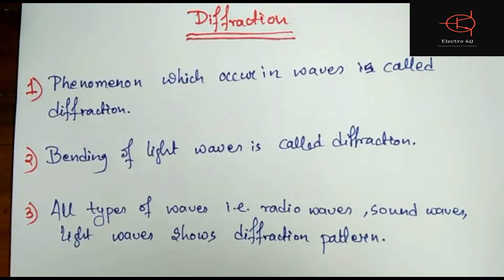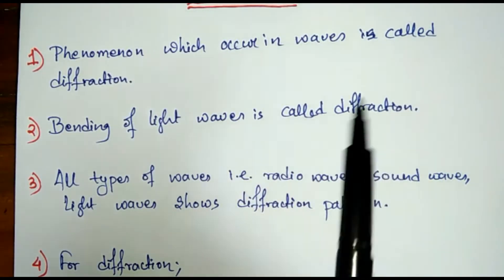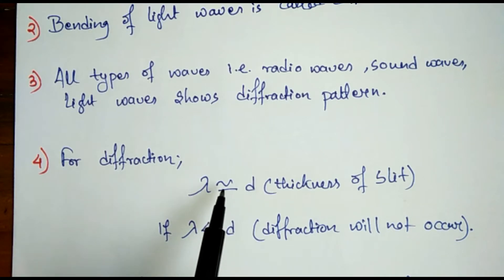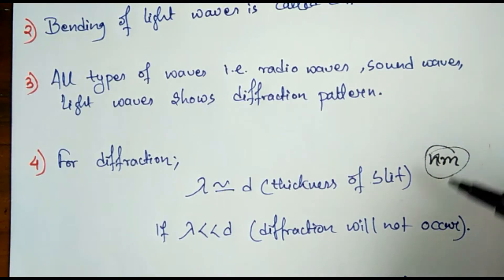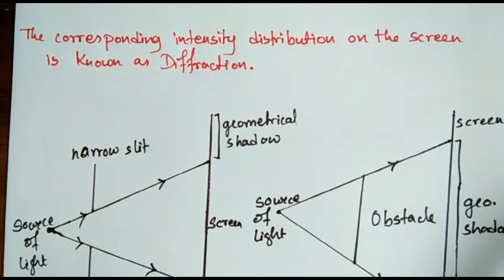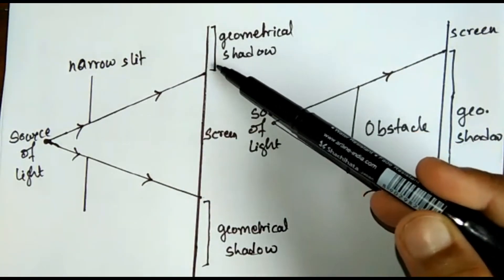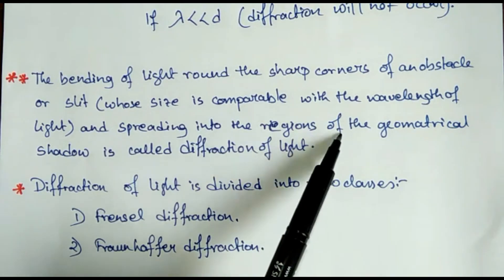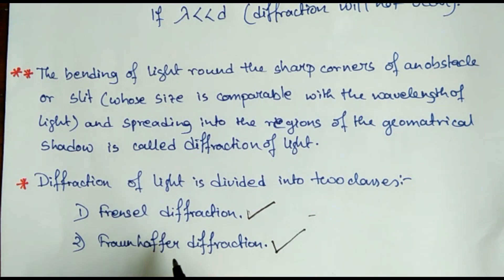Diffraction Of Light Wave | optics 03 | in English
Differentiation Of Light Wave  |optics 03 | in English

diffraction of light engineering physics,
Diffraction  of  light engineering physics in english ,
Diffraction of light ,
Fresnel diffraction,
fresel and Fraunhofer diffraction
Type of diffraction
property of ligth

videos Description
Our channel brought you about brief information about Engineering physics and learn  with Krishitija saha by  Eelectro4u.in

👉 Theory prepared by:- Er.Krishitija saha
👉 Describe by:-Er.krishitija saha
👉 join Google class for the test :-

👉Thumbnail Designed By:- Bandey Srivastav

Your Quarries
Diffraction of light
Diffraction of light wave
Diffraction of light in optics
what is wave optics of light
how do you know light is wave nature
application of diffraction

🌀 ( playlist of engineering physics  )

🌀 ( playlist  of C-programming language  )

🌀 ( playlist  of python programming language  )

engineering Mathematics
🌀 ( playlist  of engineering Mathematic )

Basic Electrical
🌀 ( Basic Electrical lecture)

Electronic and Measurement
🌀 ( Electronic  And Electronic  Measurements  lecture)

Robotics or Projects
🌀 ( power supply  )

🌀 ( Analogue project videos )

Ardunio project
🌀 ( Ardunio Project videos)

general pc information
🌀 ( general pc information videos)
Don't Forget To ::

  ____::Follow Me On Offical Organization ::_____

Hey Guys
 This is Mr. Balmiki Kumar Mandal, I Hope You Like My Video, if You Like So Please Don't Forgot To___         : :